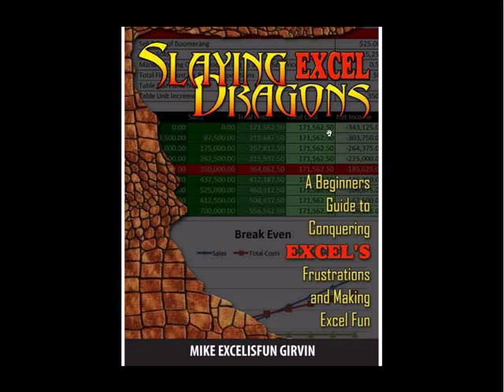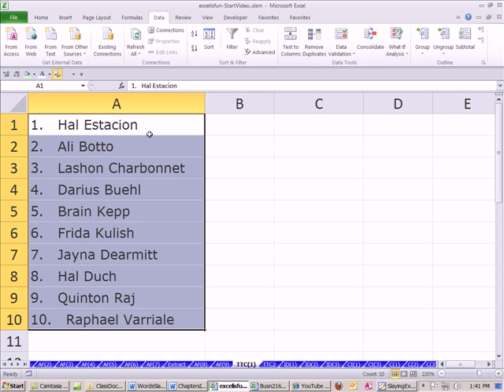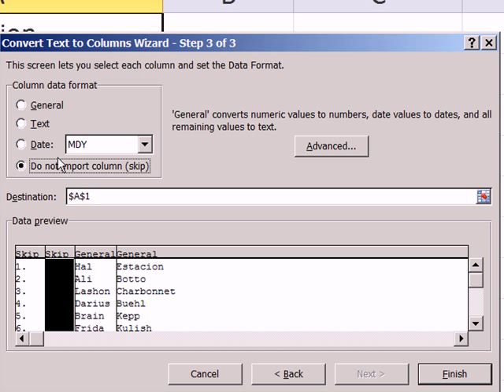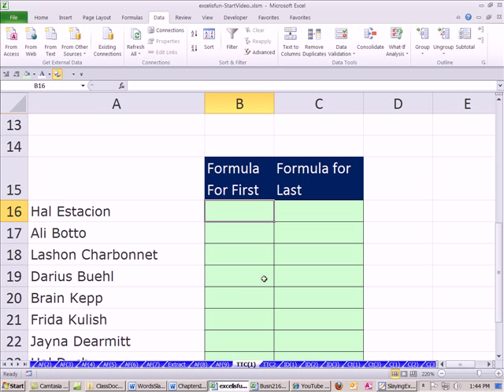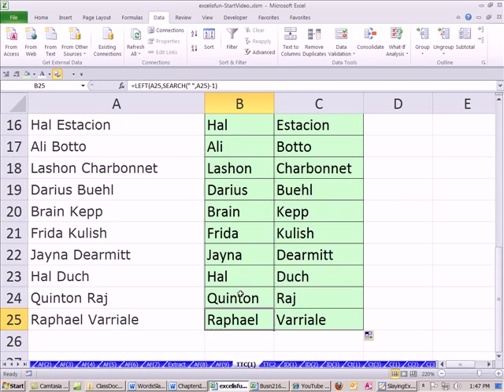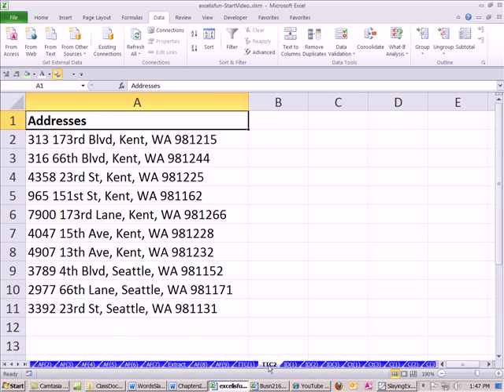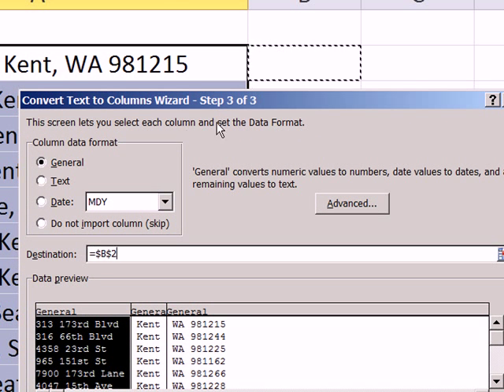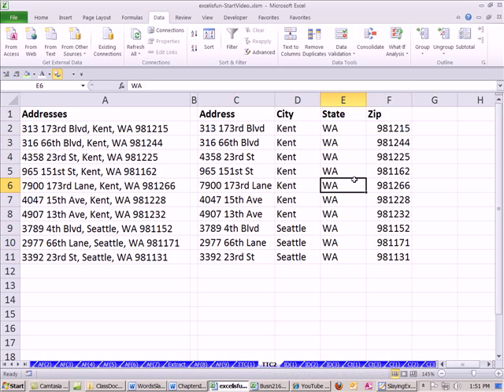Slaying Excel Dragons Book # 47: Text To Columns Last Name First Name & Address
This video accompanies the book: Slaying Excel Dragons, ISBN 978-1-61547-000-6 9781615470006
Chapter 6: Text To Columns Pages 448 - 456
Topics
1. Separate First and Last Name from One Cell Into Two Cells
2. Text To Columns Dialog Box
3. Skip Column
4. Formula for "Separate First and Last Name from One Cell Into Two Cells"
5. Separate Full Address from One Cell Into Four Cells